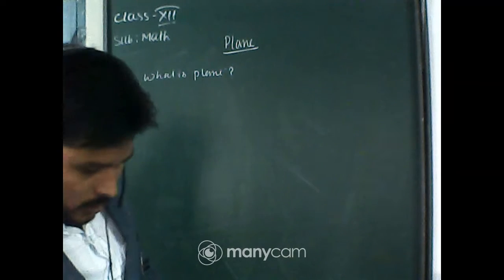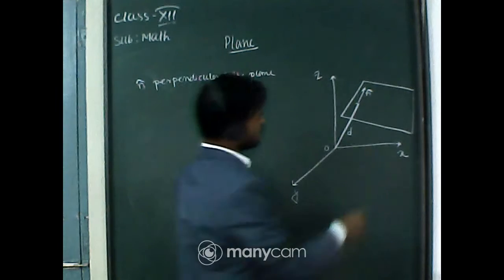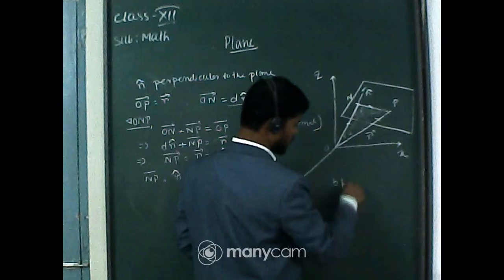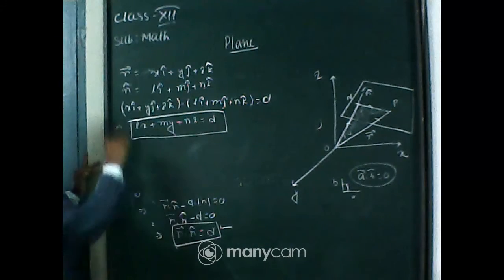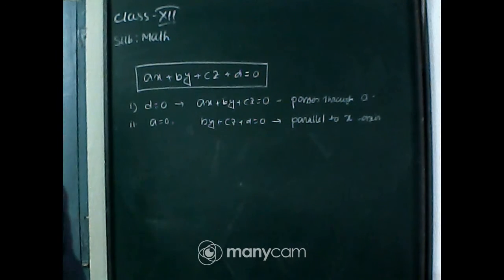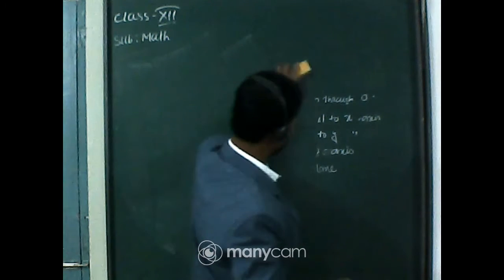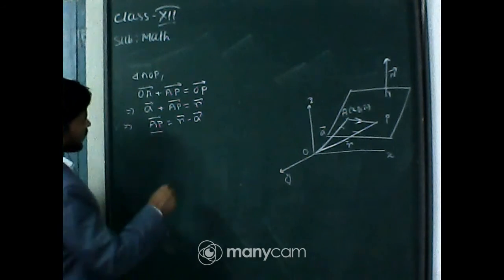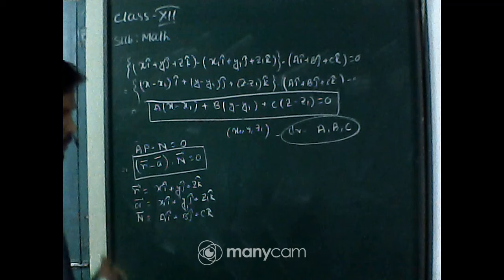CLASS: XII MATHEMATICS LIVE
CLASS: XII
 SUBJECT: MATHEMATICS
TOPIC: PLANE
TEACHER'S NAME : SUMAN KARMAKAR